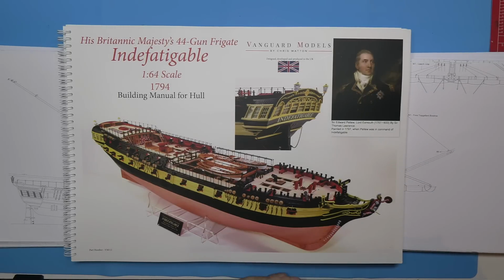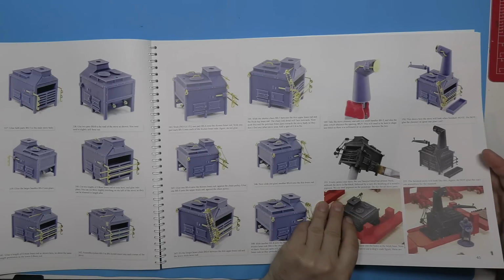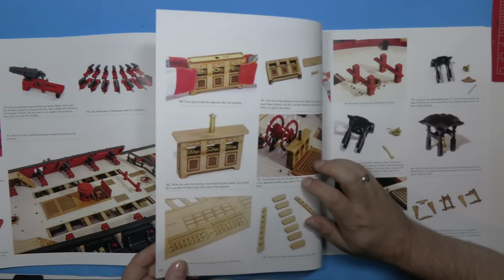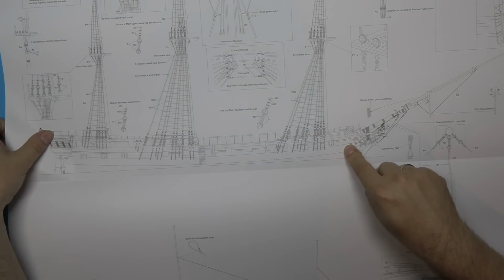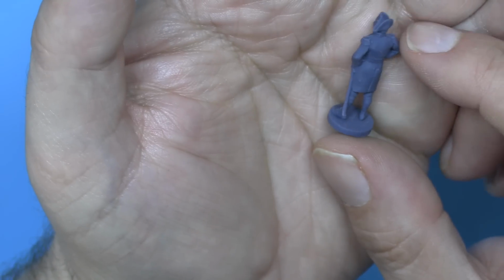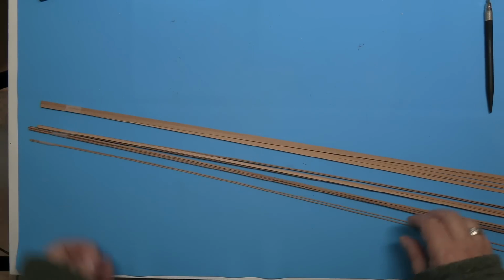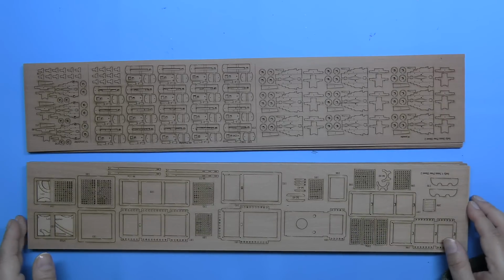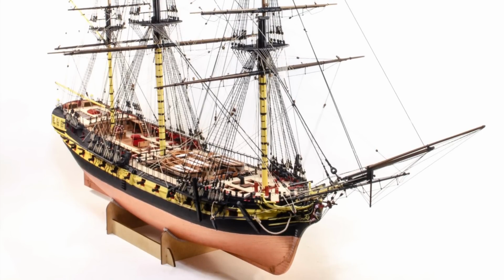First Impressions, Vanguard models, 1/64 HMS Indefatigable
I take a deep dive into one of the most stunning kits I have ever seen